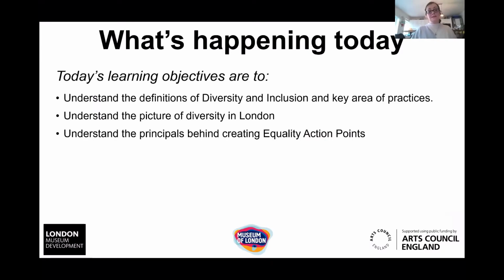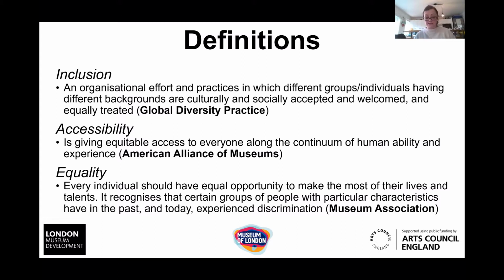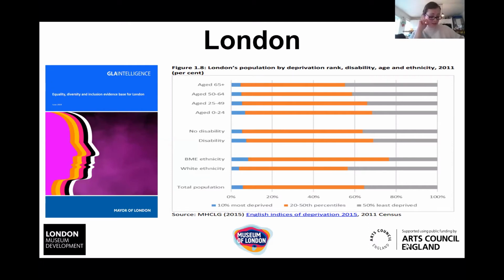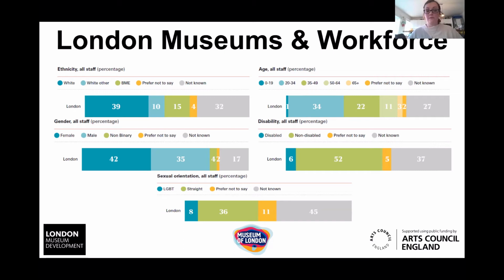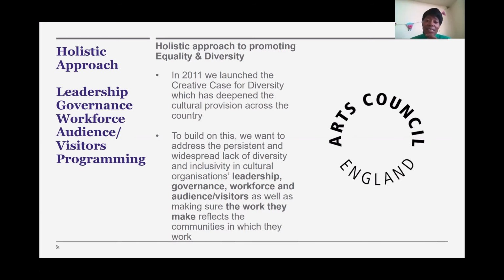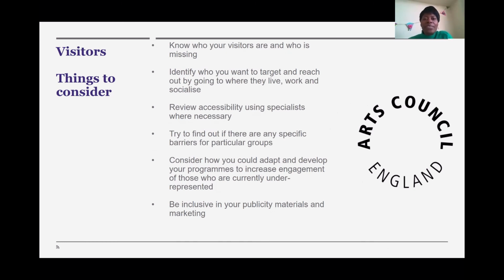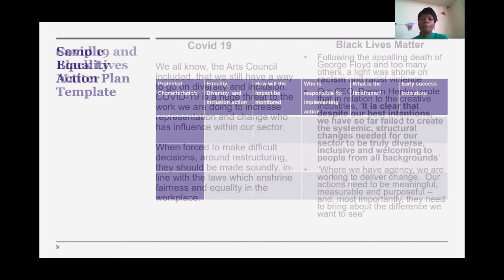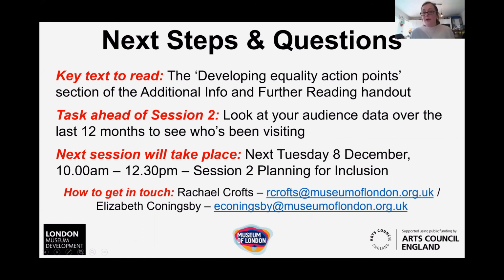Developing an Inclusive Museum (Session 1/6: Introduction)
This is a recording of a training series which looked at the key areas of diversity practices that can help develop a more inclusive museum, using the audience data to support and inform the work, along with case studies and presentations from speakers across a board range of diversity practice to inspire you and support you to develop and enhance your organisations thoughts and plans to become more representative and relevant to your diverse local communities.

Timestamps:
0:00 Introduction
4:20 What do we mean by diversity and inclusion?
8:37 Relevant legislation
13:17 Current picture of diversity in London and the museum sector
27:00 Equality, diversity and inclusion action planning in museums, Collette Cork-Hurst, Arts Council England
51:16 The Equality Action Points template
55:22 Next steps